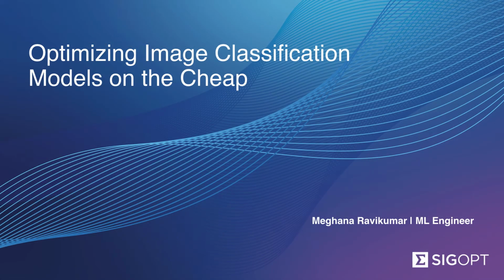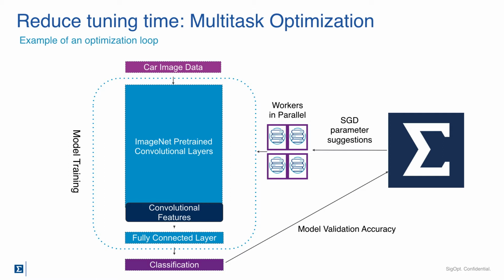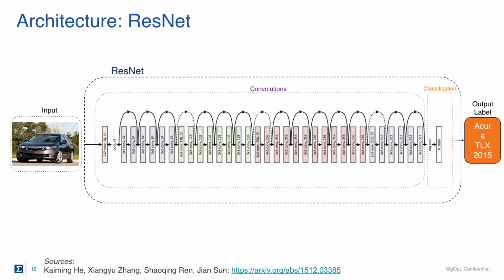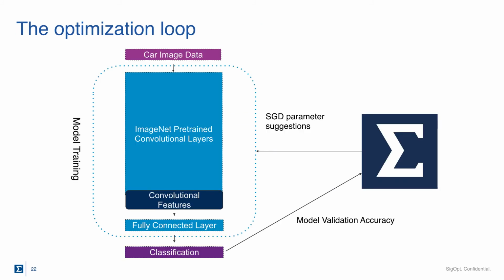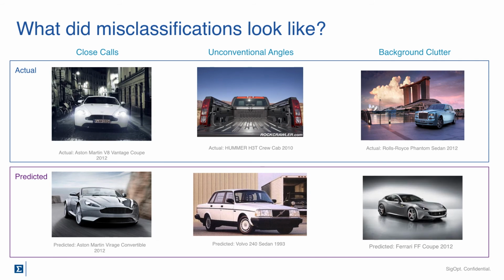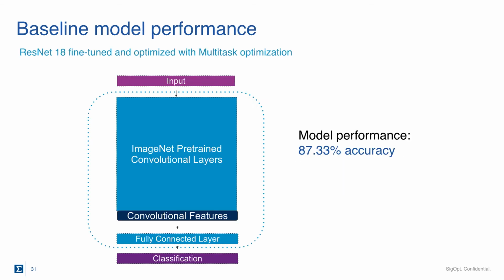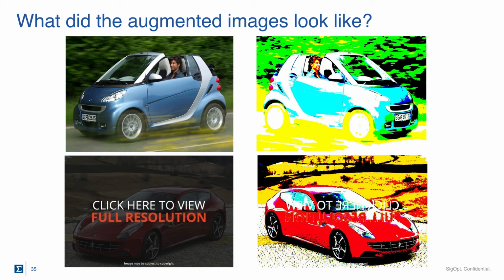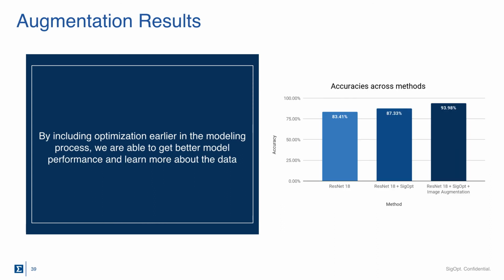GTC 2020: Optimized Image Classification on the Cheap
We'll anchor on building an image classifier trained on the Stanford Cars dataset to evaluate two approaches to transfer learning — fine tuning and feature extraction — and the impact of hyperparameter optimization on these techniques.

Once we define the most performant transfer-learning technique for Stanford Cars, we'll explore Bayesian Optimization as a black-box optimization technique to tune image-transformation parameters required to augment the model, using the downstream image classifier’s performance as the guide.

Drawing on a rigorous set of experimental results can help us answer the question: How can resource-constrained teams make tradeoffs between efficiency and effectiveness using pre-trained models?